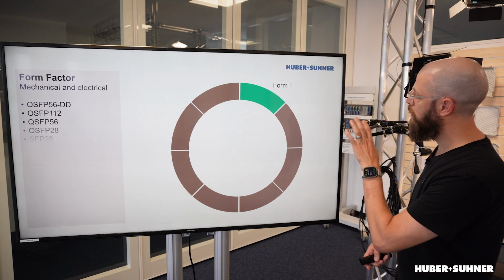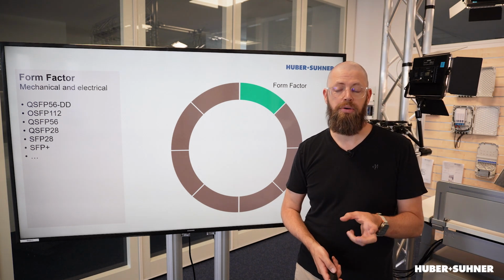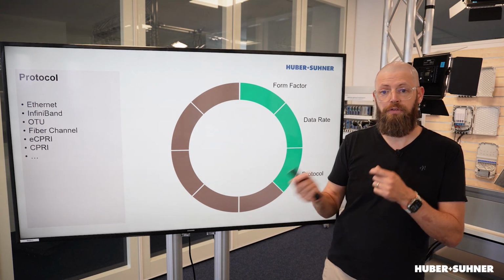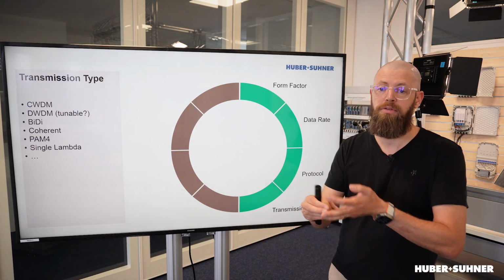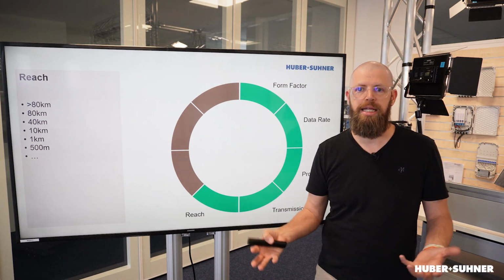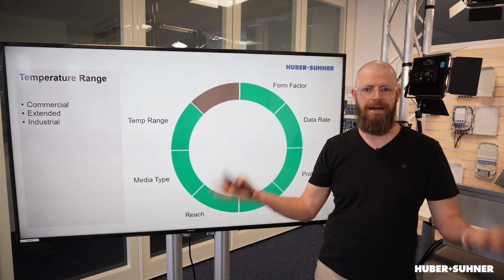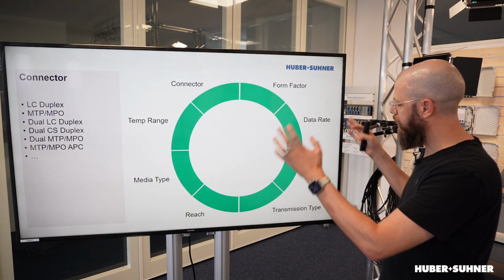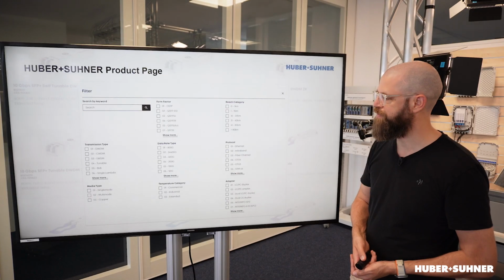How to find the right Transceiver (04-06-01)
There are countless transceivers out there. How is it possible to easily find the right one for your application?
Watch our brainsnack video to find out.

Looking for a transceiver? Chances are you will find it in our portfolio

0:00 - Intro
0:18 - Form Factor
0:56 - Data Rate
1:30 - Protocol
2:04 - Transmission Type
3:00 - Reach
3:22 - Media Type
3:37 - Temperature Range
3:58 - Connector
4:36 - Conclusion